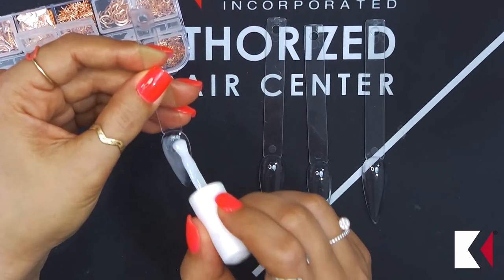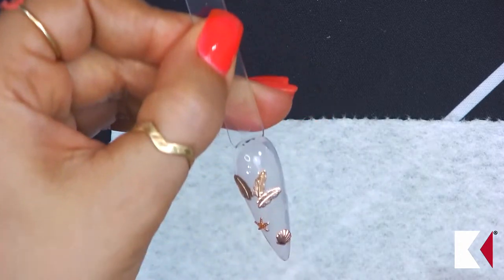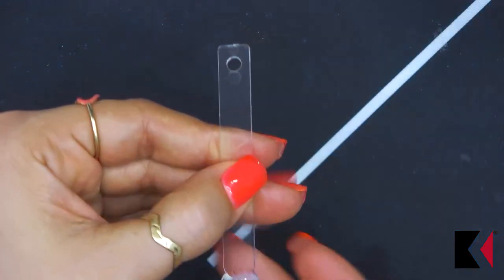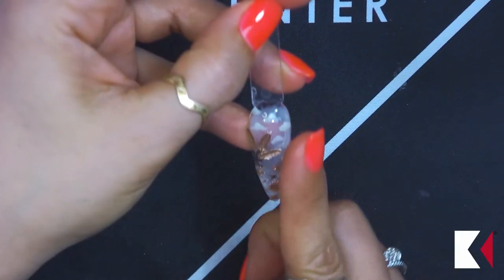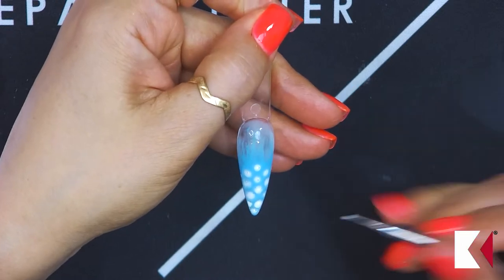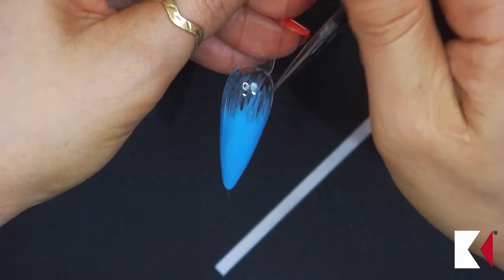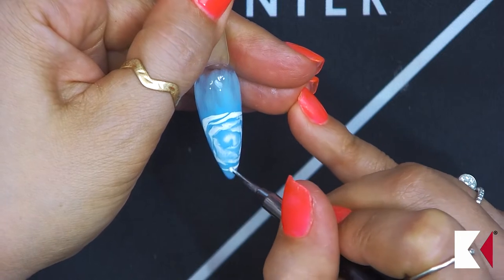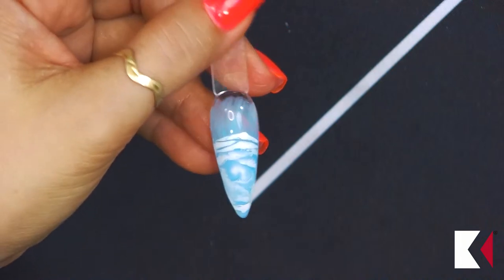KUPA TV Live Nail Demo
EnrichRX Gel Builder in action